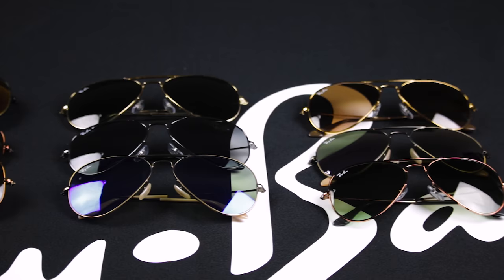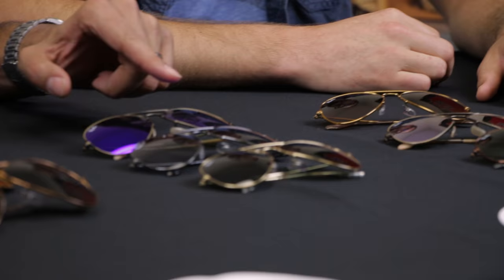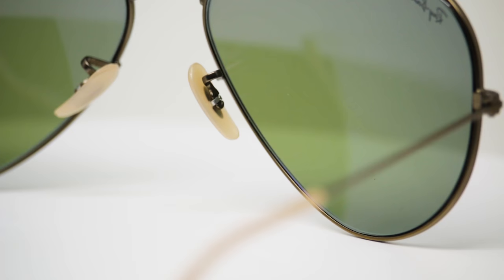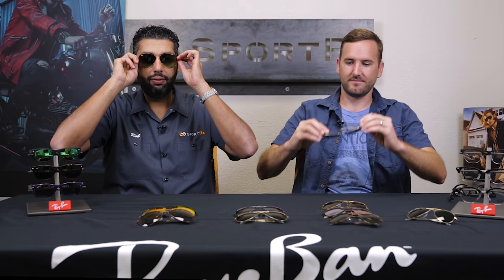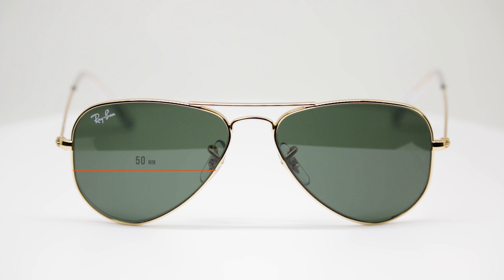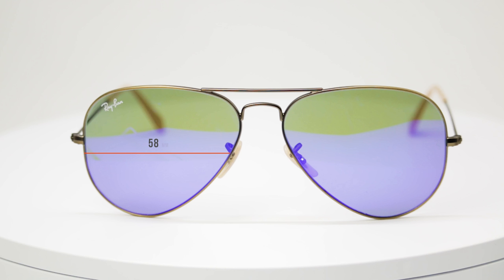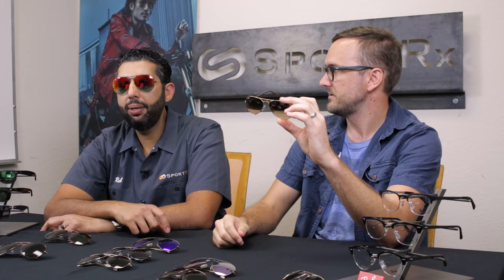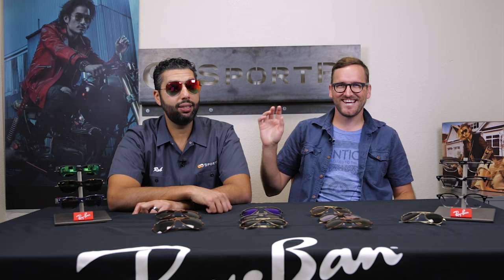Ray-Ban Aviator Sizes: The Ultimate Guide | SportRx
Want to get a pair of aviators but are confused on the different sizes they come in and what all the numbers mean. Rob and Tyler are here to explain all the sizes of the Ray-Ban Aviator RB3025. From teeny tiny to “Big-Boy-Rob” size, SportRx has them all and in your prescription!

-50mm lens width, 42mm lens height, 14mm bridge, 135mm temple
-55mm lens width, 46mm lens height, 14mm bridge, 135mm temple
-58mm lens width, 49mm lens height, 14mm bridge, 135mm temple
-61.5mm lens width, 53mm lens height, 14mm bridge, 140mm temple